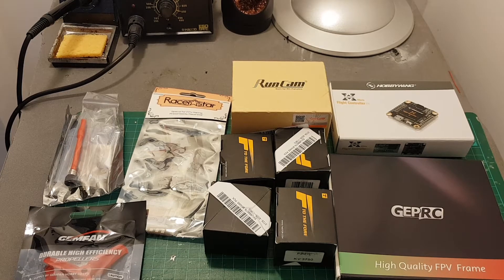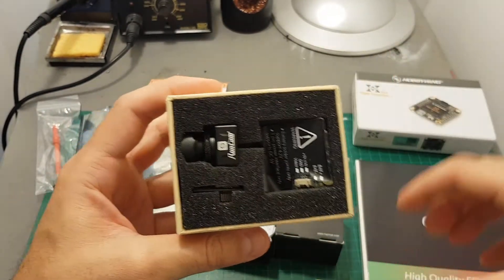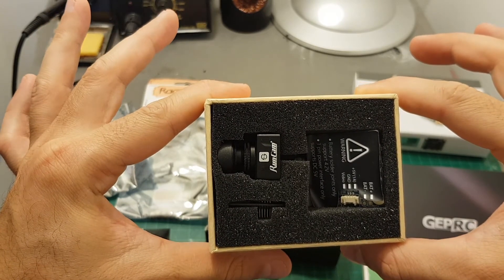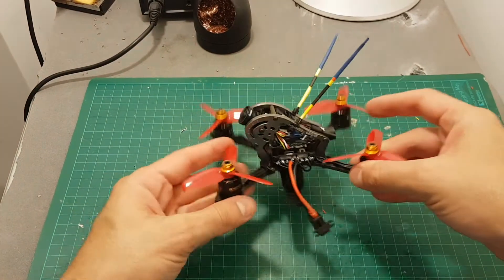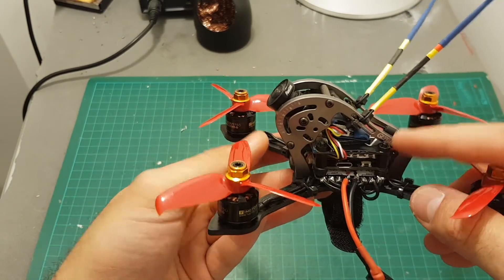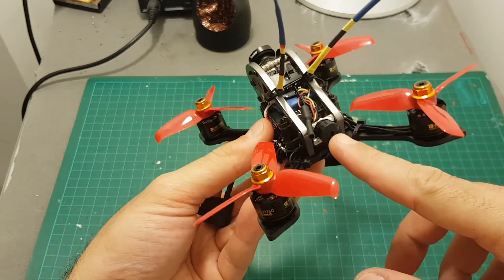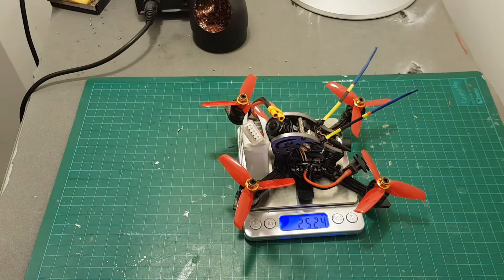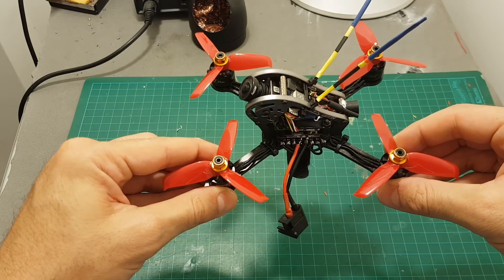GEPRC Sparrow - GEP-MX3 - Build Video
RunCam Split:
If you can get your hands on a 800mah 4s, it might be even better.

GEPRC Sparrow GEP-MX3 GEP-MSX3 139mm 145mm Carbon Fiber 3mm Arm FPV Racing Frame

Specifications (From Banggood):

GEP-MX3            Name: GEP-MX3 Sparrow
Weight: 36g
Wheelbase: 139mm
Props Size: 3inch
Size: 120*120mm
Main board:3mm
Other board:1.5mm
Weight: 39.6g Recommend parts:(Not included)
Flight Controller: F3 / F4 / Naze32 /CC3D
Motors:  1306/1406/1407/1408
ESC: 15A-20A
Propeller: 3inch
Battery: 3S 550-850mAh ~ 4S 550-850mAh
GEP-MSX3 Name: GEP-MSX3 Sparrow
Weight: 40g
Wheelbase: 145mm
Props Size: 3inch
Size: 110*145mm
Main board:3mm
Other board:1.5mm
Weight: 41g Recommend parts:(Not included)
Motors:  1306/1406/1407/1408
ESC: 15A-20A
Propeller: 3inch
Feature      - Aviation aluminum # 7075 high-precision CNC fuselage, very strong resistance to blast
- 3k carbon high strength plate to ensure frame
- True X and Strectch X Two design structure
- Can be perfectly matched RUNCAM Swift Mini and Micro Swift lens
- The specially designed gopro, use cable tie can be simple to use
- Aluminum fuselage protection design, can be very good to protect the Camera
- Hardness YFS screws, 12.9 level
- Set aside two flight control interface (20 * 20 mm and 30.5 * 30.5 mm), have more selective
- LED taillights, essential competition
- The laser carving degree Angle, allows players to precisely control Angle

Package Included:
1 X Frame kit